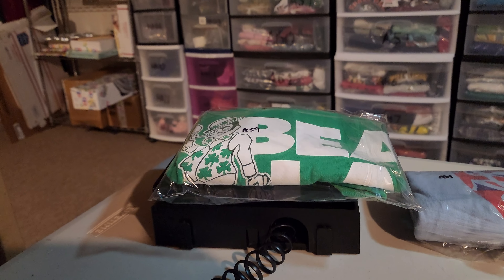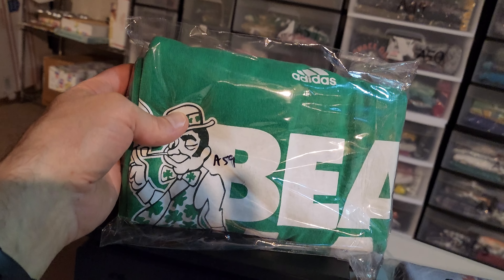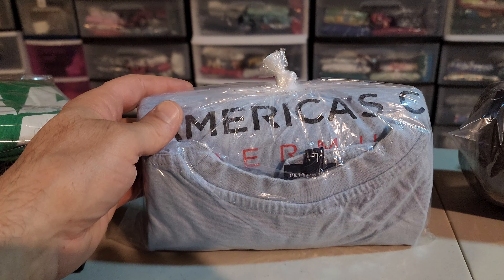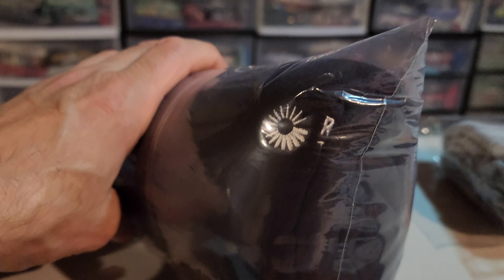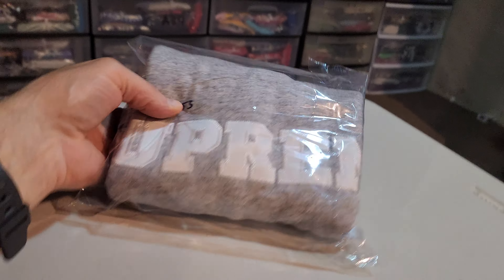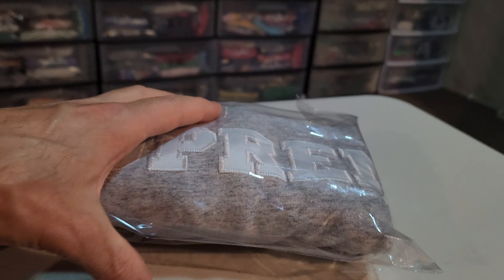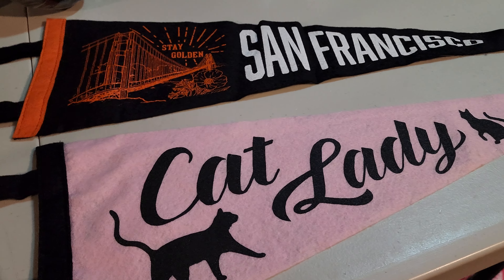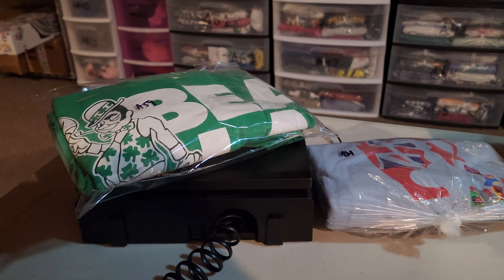What sold Ebay Weekend